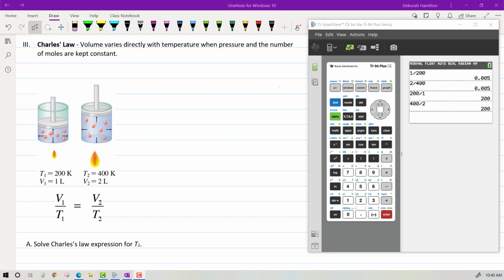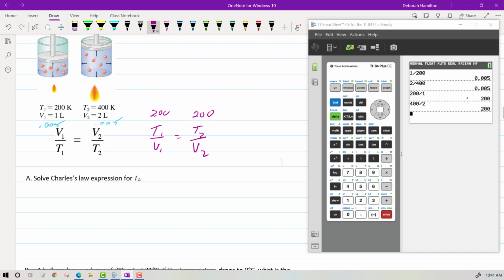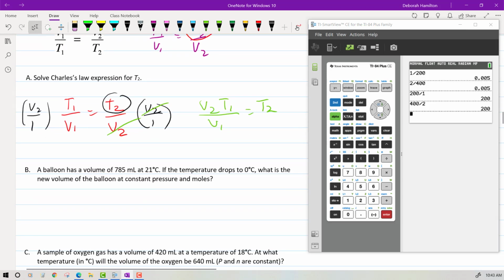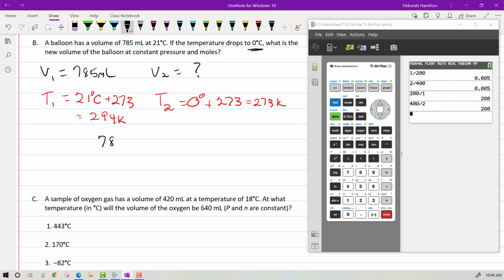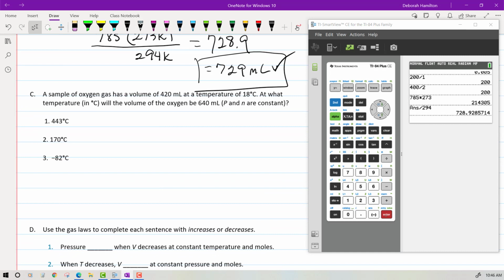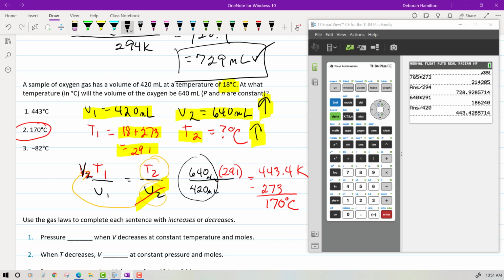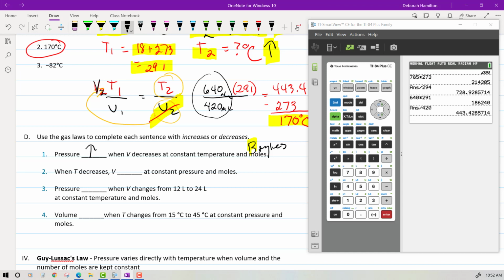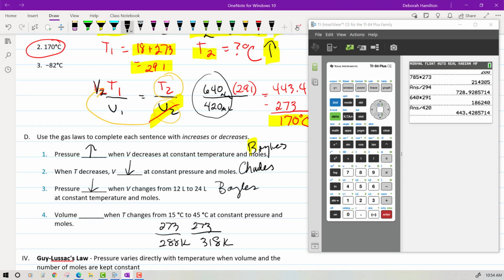C-8 Summary Notes Gases Charles's law